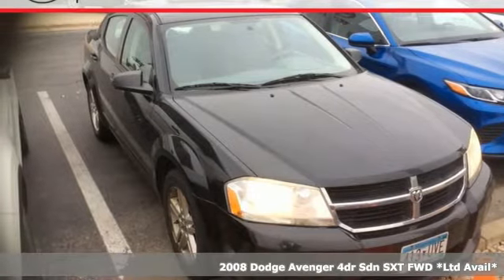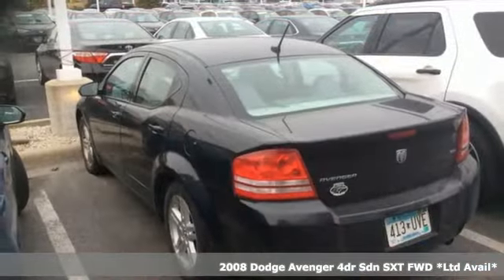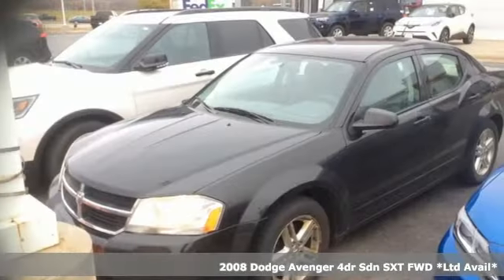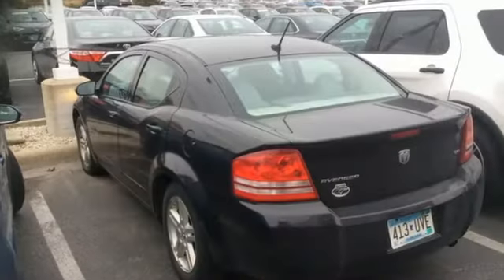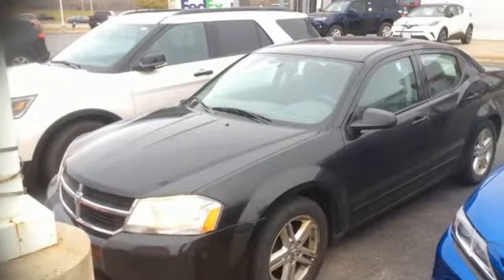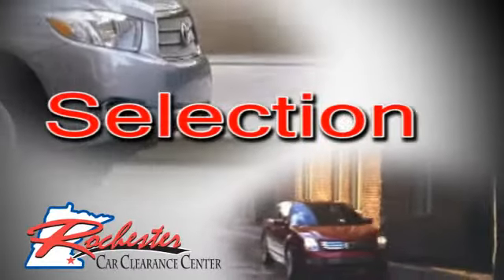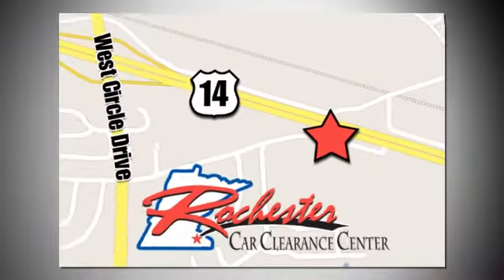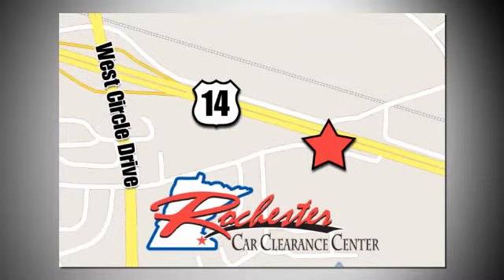2008 Dodge Avenger Rochester Winona, MN SA41849 - SOLD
Year: 2008
Make: Dodge
Model: Avenger
Trim: SXT
Engine: 2.4L 4-Cylinder DOHC 16V Dual VVT
Transmission: 4-Speed Automatic VLP
Color: Black
Interior: Dark/Light Slate Gray
Mileage: 206742
Stock #: SA41849
VIN: 1B3LC56K38N178317
Recent Arrival! Local Trade, Portable Audio Connection, Cruise Control, 17" x 6.5" Aluminum Wheels, Air Conditioning, Cigar Lighter, Delay-off headlights, Illuminated entry, Power door mirrors, Power driver seat, Power steering, Quick Order Package 24L, Rear 60/40 Folding Seat, Rear window defroster, Remote keyless entry, Removable Ash Tray, Smoker's Group, Speed control. We look forward to earning your business.

Tune-Ups
Transmission Service
Brake Service
Performance Parts
Factory Wheels

Address:
2980 HWY 14